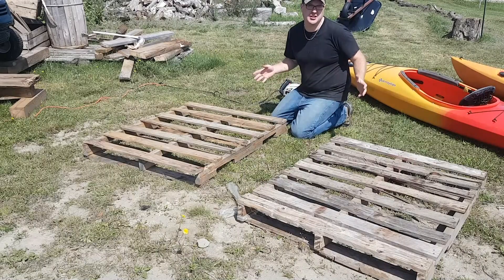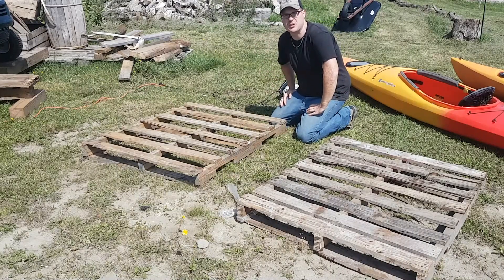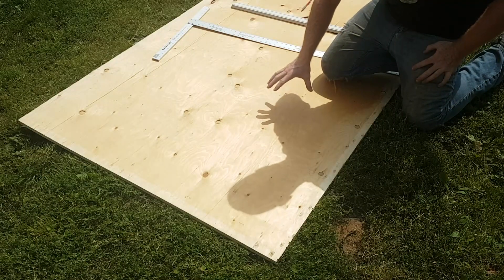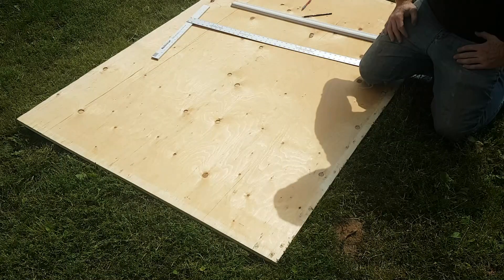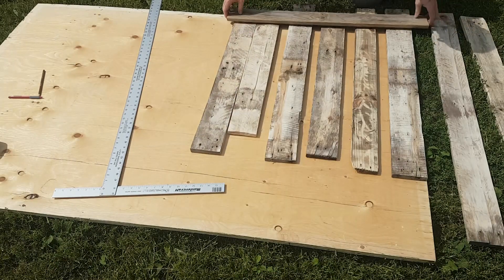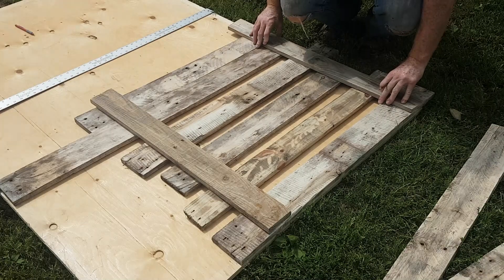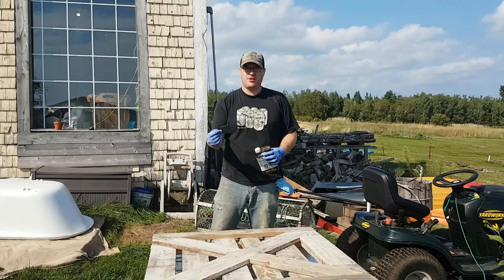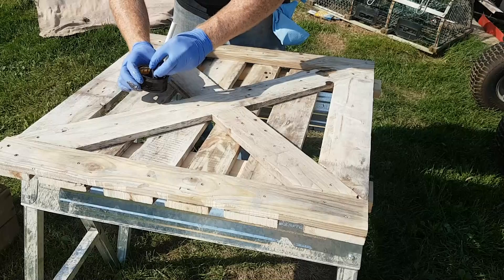From Pallet to Rustic Doggie Gate 2016 Pallet Upcycle Challenge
For every video added to the List list, he will Donate $1.00 to The Make A Wish Foundation, to help a child get the wish they Desire in there time of need. If you would like to help with Make A Wish , IM for more details

1. Rockler Woodworking and Hardware
2. Clear Vue Cyclones
3. Izzy Swan
4. Easy Wood Tools
5. Fast Cap
6. Klingspor's Woodworking Shop
9. Mike Fulton
11. Dave Gatton Garageworx Cnc
12. Scott Haun

Check my other social media and channels